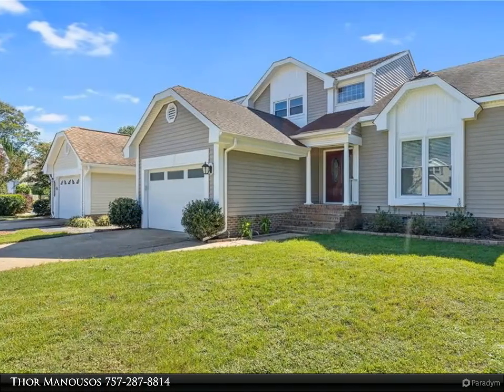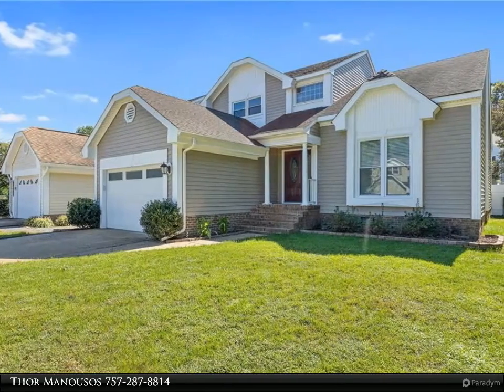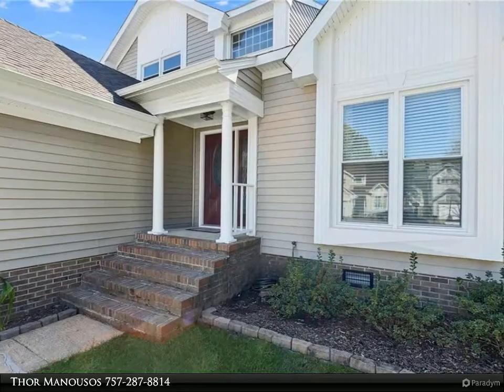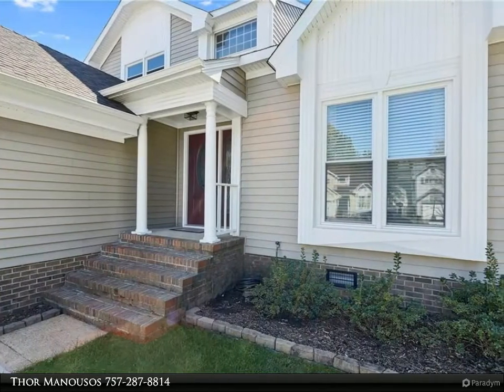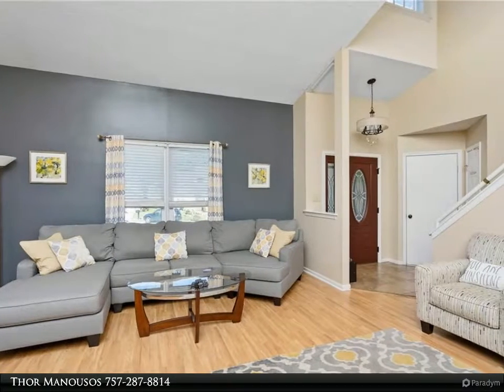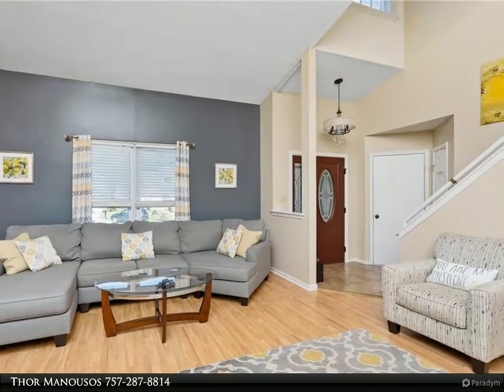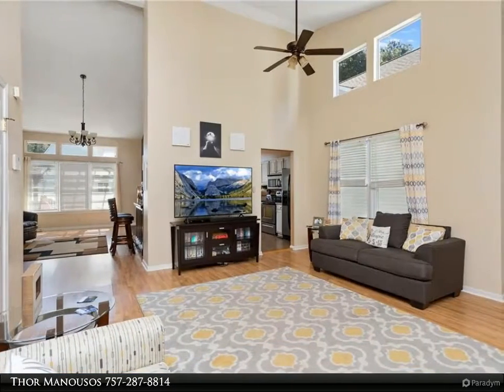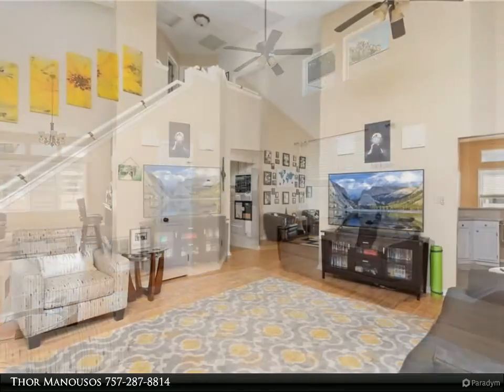Homes for Sale - 1107 Brandon CT, Chesapeake, VA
Come show this one first! Bright and airy open floor plan that is move in ready! First floor master bedroom with brand new renovated master bathroom. Silestone counters, stainless appliances, gorgeous kitchen backsplash, three sided fireplace, gleaming wood floors, nice deck with new pergola, stamped concrete backyard. Easy commute to bases and nearby shopping and dining!

2 full bath, 1 half bath

Thor Manousos
Berkshire Hathaway HomeServices Towne Realty